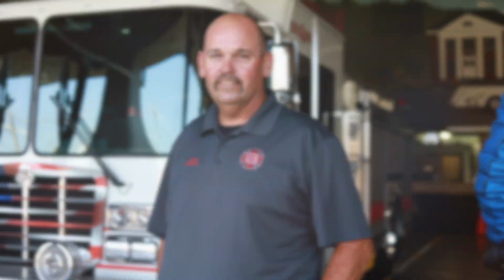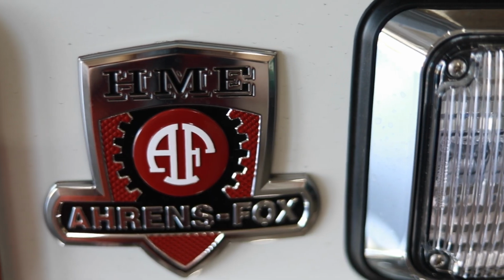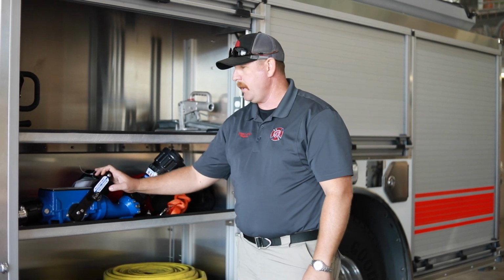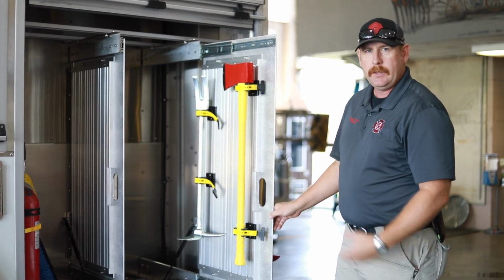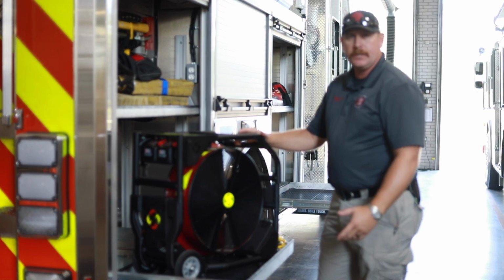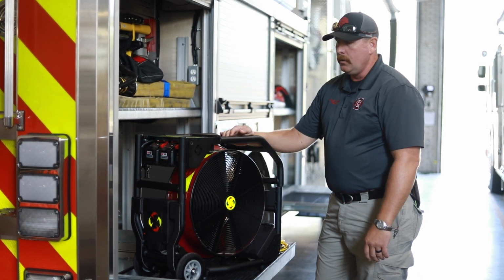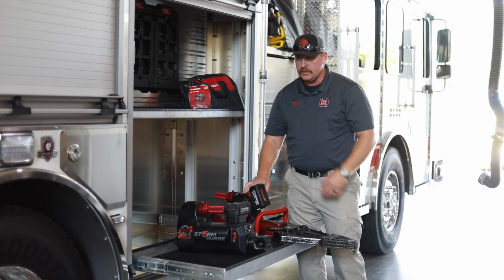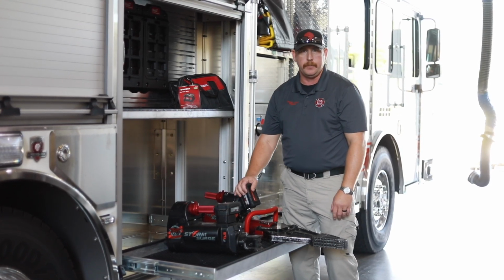CEDARTOWN FIRE AHRENS-FOX ENGINE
Introducing the new Ahrens-Fox Engine for the Cedartown Fire Department.